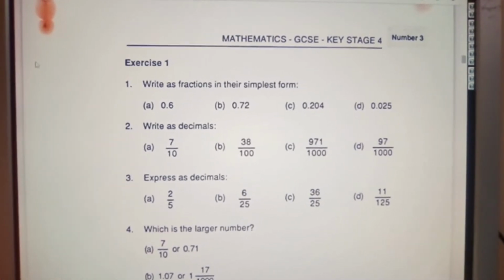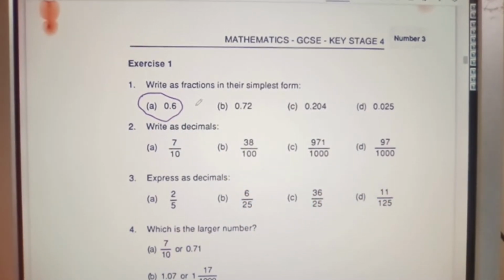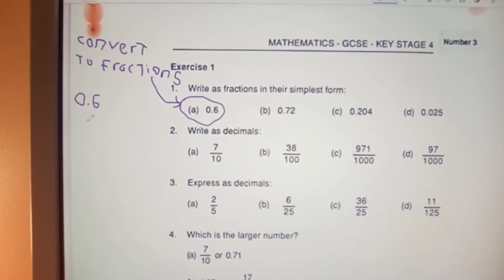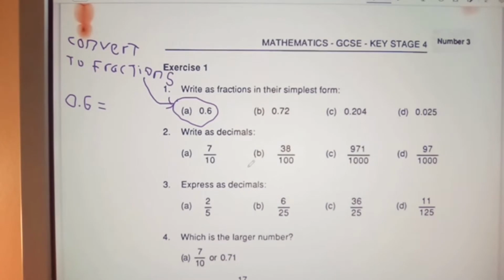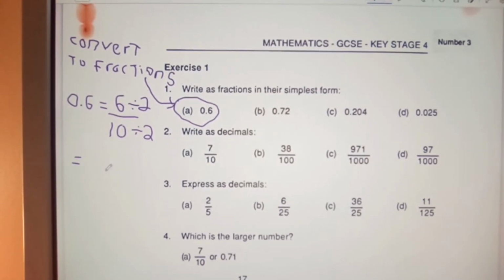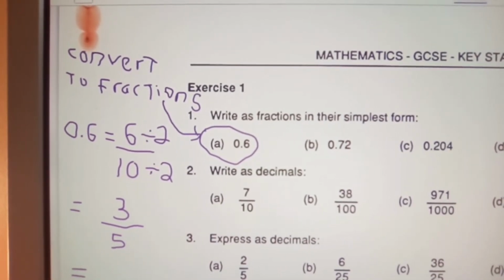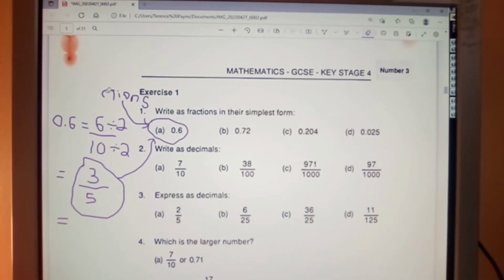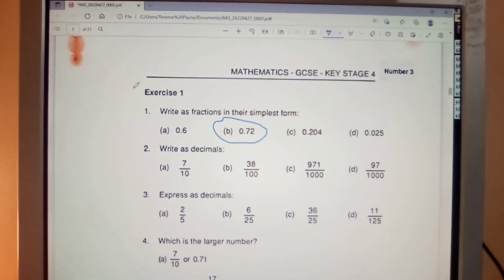Electrical Installation/Engineering level 1-5, converting decimals to fractions.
We are working on decimals and fractions, converting one to the other.